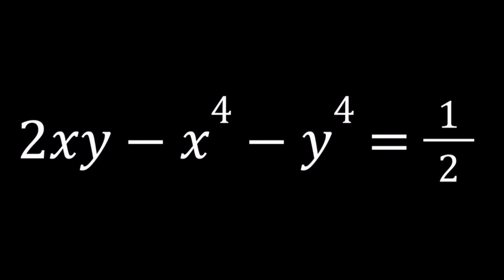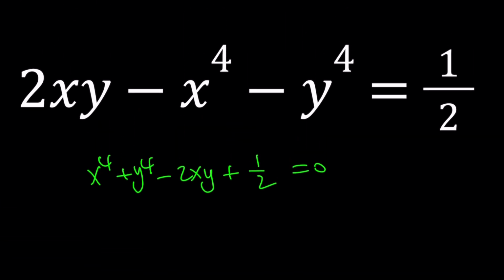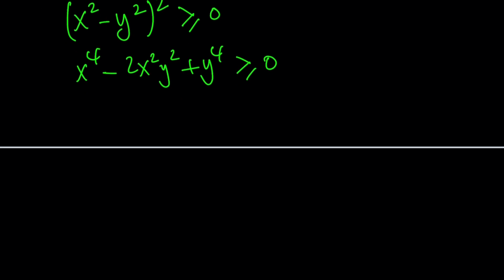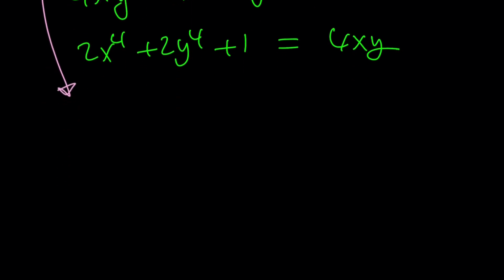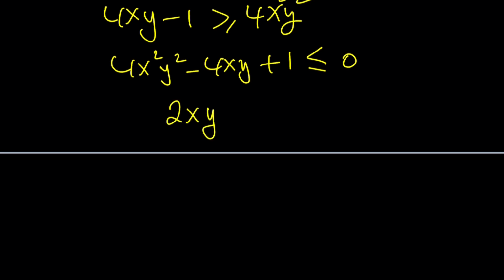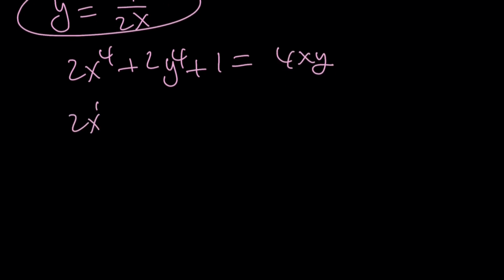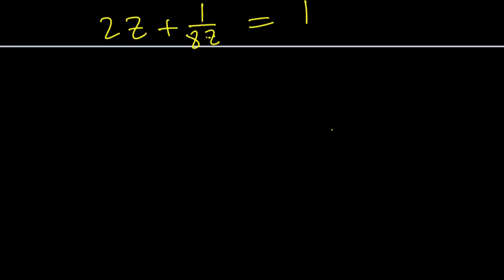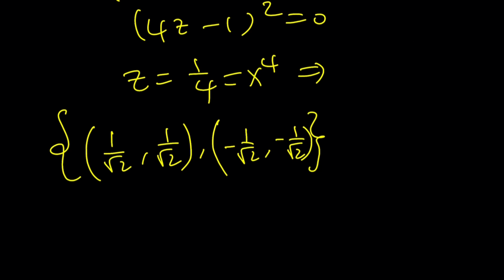An Equation With Real Solutions | Really! 😁